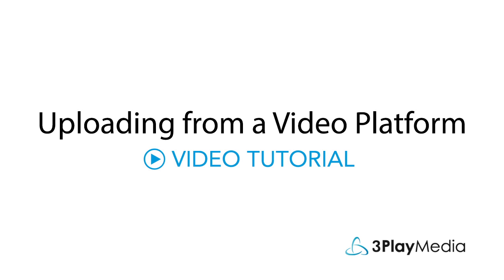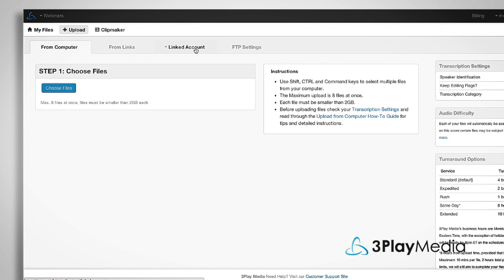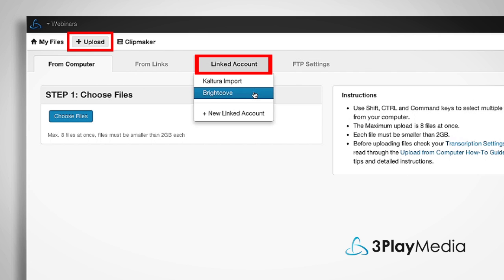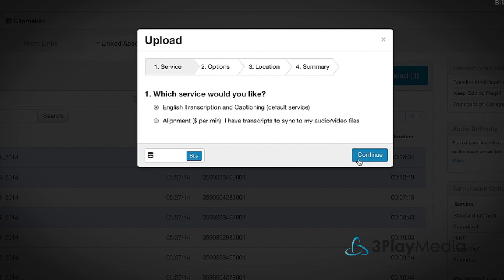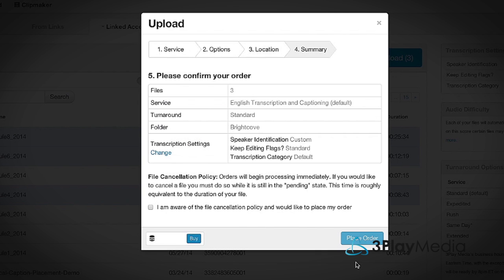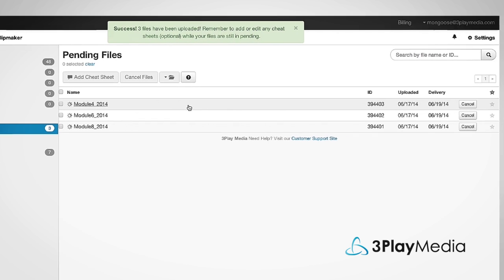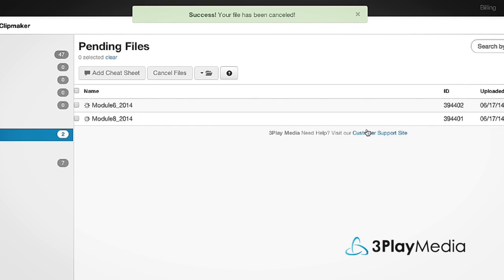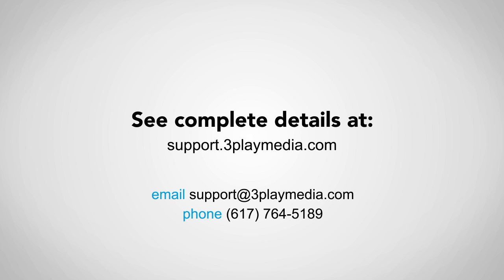How to Upload Videos from a Video Platform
This video will show you how to upload video files from a video platform that is linked to your 3Play Media account.

3Play Media is integrated with many video platforms and lecture capture systems. You can link your 3Play Media account to your video platform directly from the "Linked Account" tab under "Upload."

After your files finish uploading, they go into processing and appear in the My Files page. With many video platforms, the captions automatically post back after they are completed.

About 3Play Media:
3Play Media provides cost-effective, premium quality video captioning, transcription, and translation solutions to hundreds of customers in higher education, enterprise, media companies, and government. Our mission is to simplify the captioning process by providing a user-friendly account system, flexible API's, and integrations with a multitude of video players, platforms, and lecture capture systems. 3Play Media is based in Cambridge, MA and has been operating since 2008.